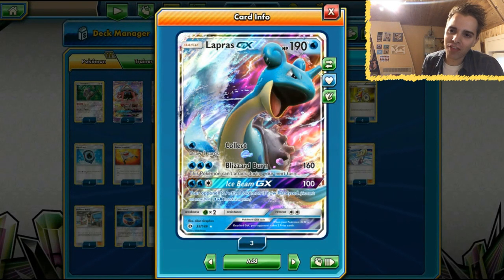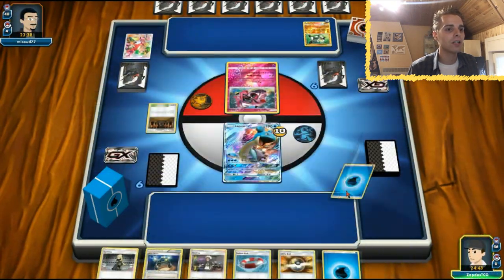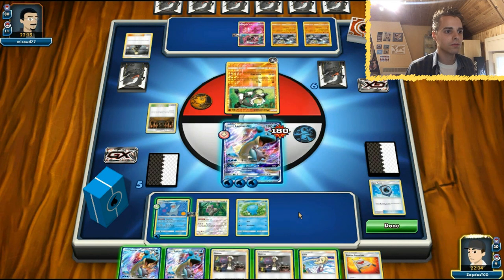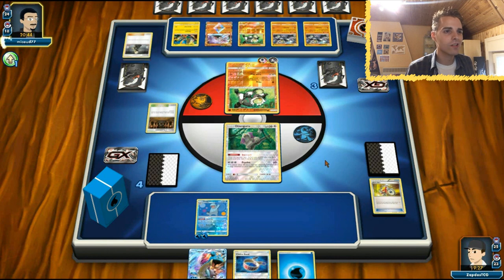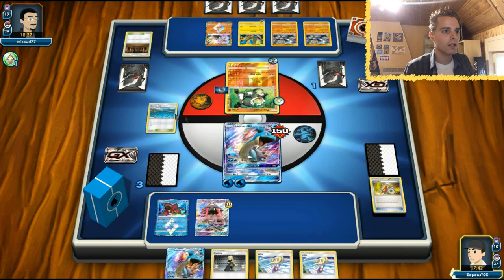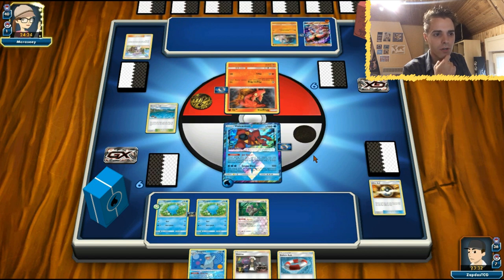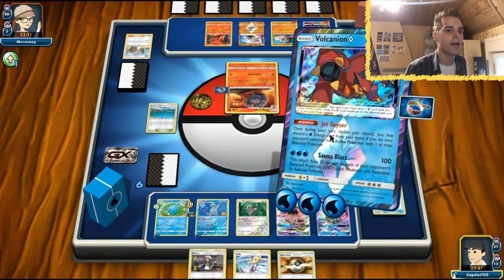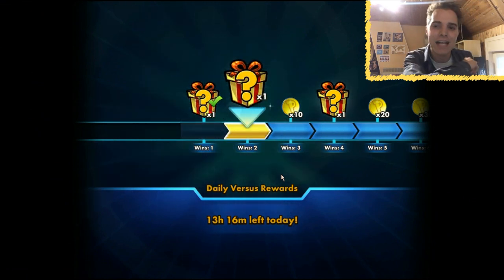LAPRAS GX IS AMAZING AGAIN (WITH QUAGSIRE) VS Passimian & Buzzwole GX/Lycanroc GX (Pokemon)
Lapras GX is back at the top tables!

Yo folks! Today we'll be looking over the Lapras GX/Quagsire deck that is doing well at tournaments around the world. All thanks to Dragon Majesty and the Quagsire that came along with it, Lapras GX is good again.

Find out how the deck functions in today's video and let me know what you think about the deck in the comment section bellow.
Also smack the hell out of the like button if you enjoyed the video, since it helps out the channel a lot ;D

Decklist:

Pokémon - 11

* 1 Oranguru SUM 113
* 2 Tapu Lele-GX GRI 60
* 3 Lapras-GX SUM 35
* 1 Volcanion {*} FLI 31
* 2 Wooper DRM 25
* 2 Quagsire DRM 26

* 4 Aqua Patch GRI 119
* 3 Brooklet Hill GRI 120
* 1 Rescue Stretcher GRI 130
* 4 Choice Band GRI 121
* 4 Acro Bike PRC 122
* 2 Switch Raft DRM 62
* 3 Cynthia UPR 119
* 4 Guzma BUS 115
* 4 Ultra Ball SUM 135
* 3 Lillie UPR 125
* 2 Professor Kukui SUM 128
* 4 Exp. Share PRC 128

Energy - 11

* 11 Water Energy  3